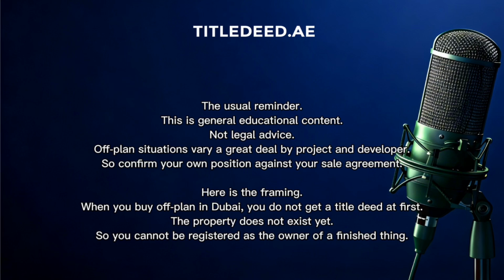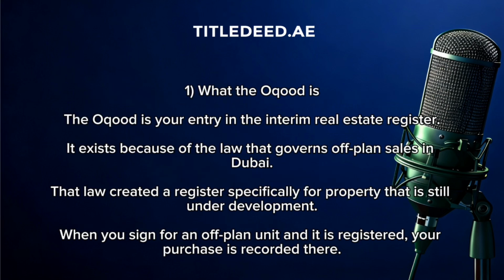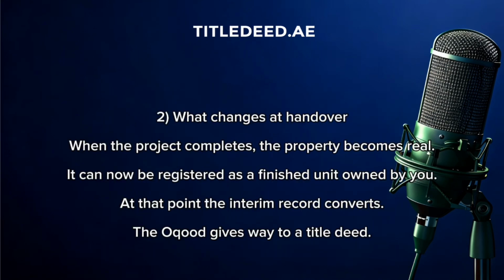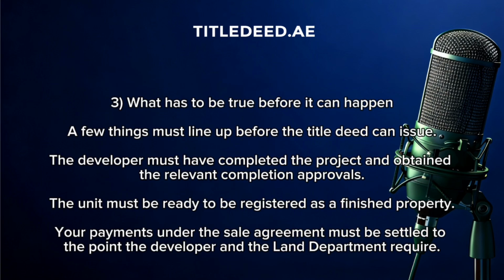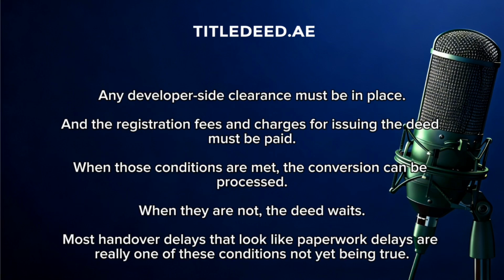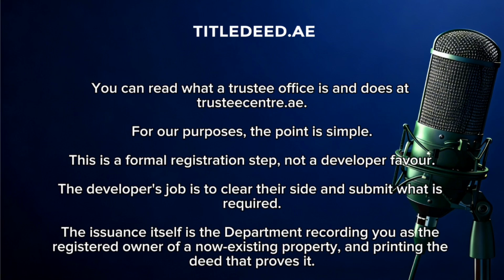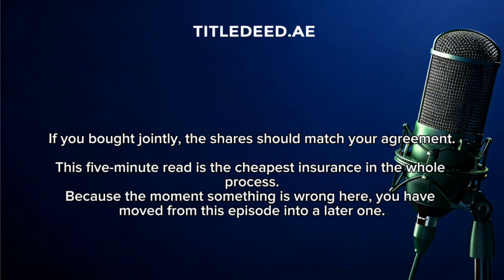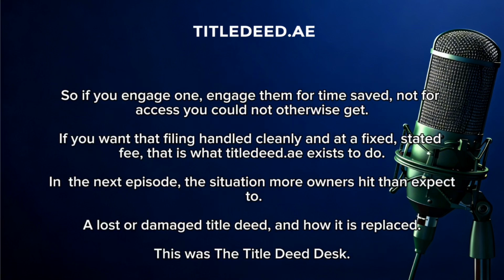EPISODE - 02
TitleDeed.ae Podcasts explains the practical side of Dubai property records, title deed updates, ownership changes, gifting, succession, NOCs, and Dubai Land Department documentation.

Each episode looks at one real-world property documentation issue in Dubai: what the process means, which documents are usually involved, where delays happen, and how owners, buyers, sellers, brokers, companies, and overseas investors can prepare properly.

Topics include Dubai title deeds, property ownership updates, DLD records, trustee office processes, developer NOCs, family property gifting, company-owned property, inheritance-related records, and transaction documentation.

TitleDeed.ae is a private documentation and coordination service. We are not a government website, not the Dubai Land Department, and not a law firm. This podcast is for general guidance only and does not provide legal advice.